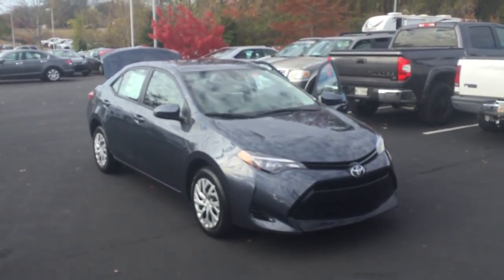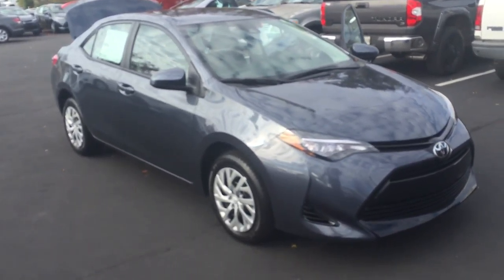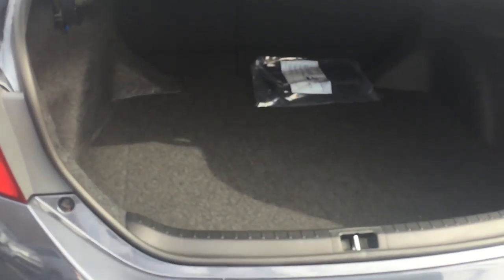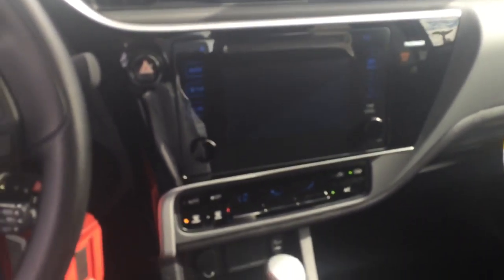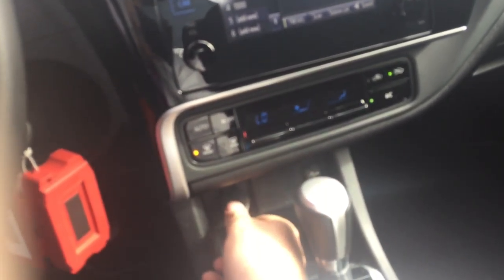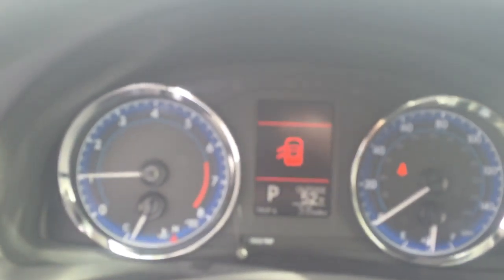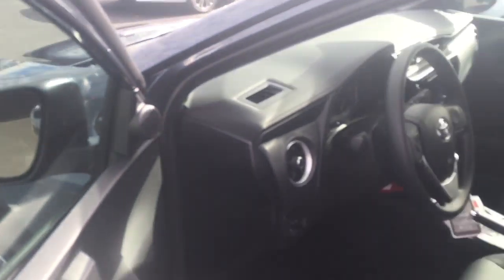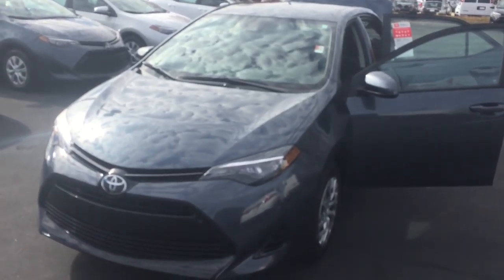December 8, 2016